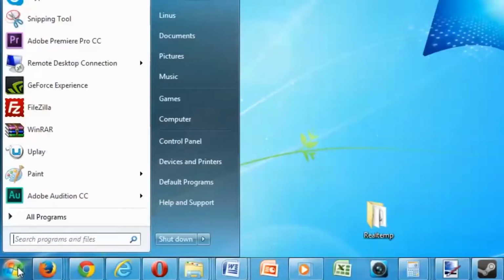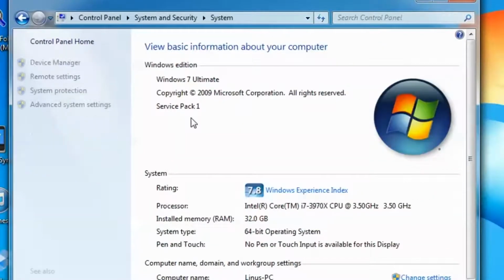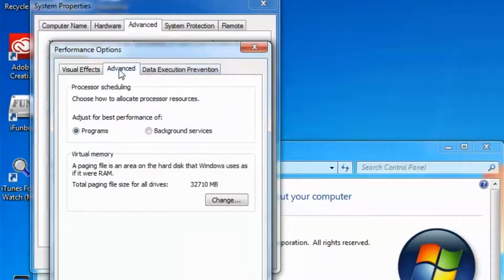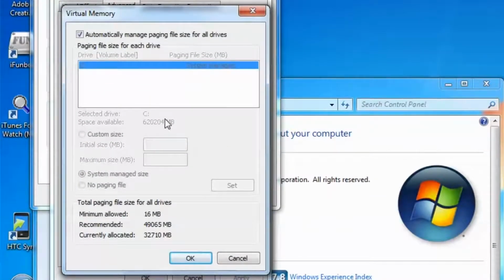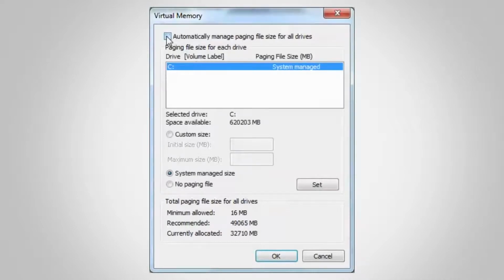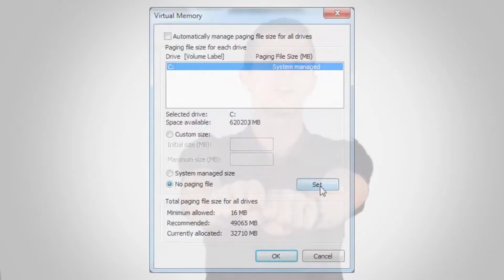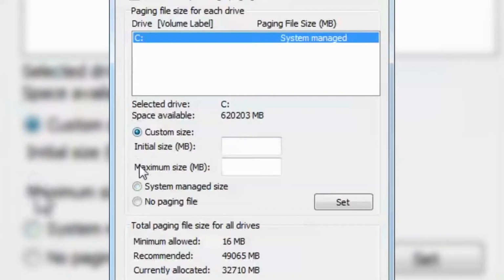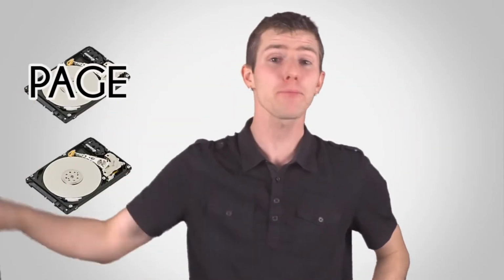What is a Paging File or Pagefile as Fast As Possible